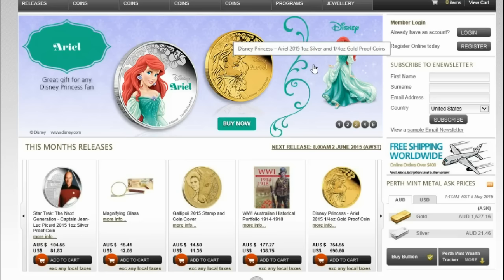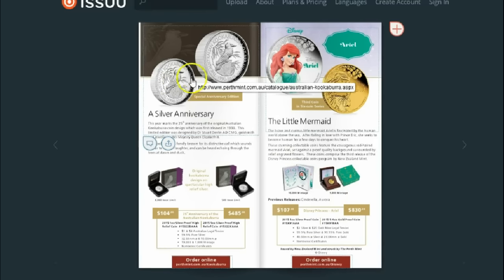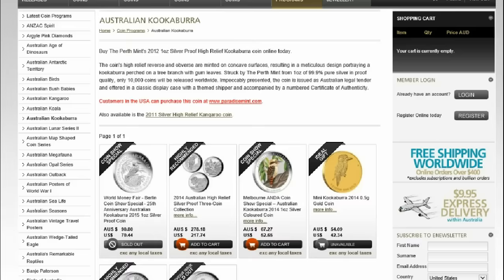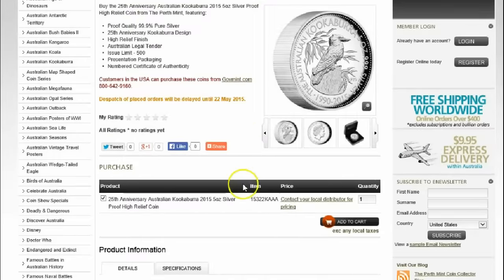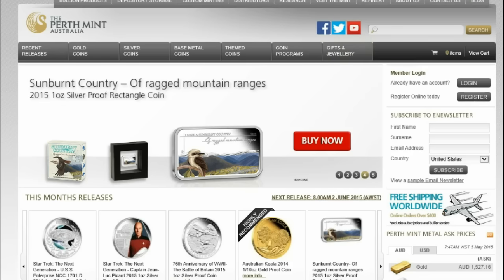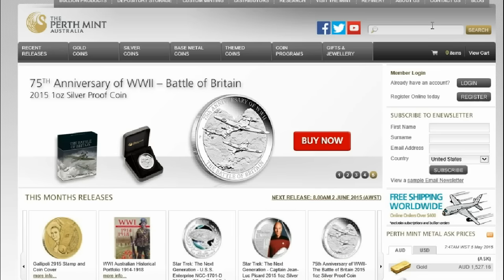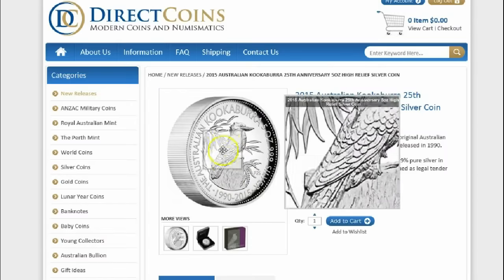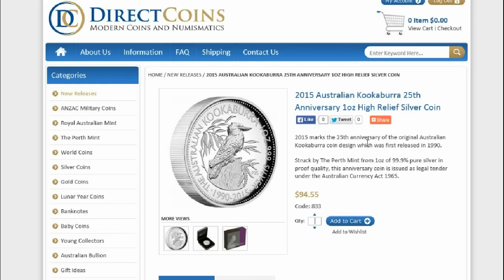2015 5 Oz Silver High Relief Kookaburra: Woes & Hopes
The trials and tests of patience with Perth and Govmint. But, the struggle will hopefully pay off in the ordering process in a discovery. Watch to find out.